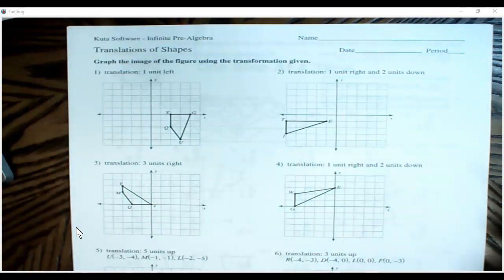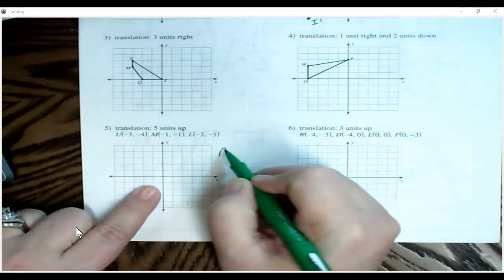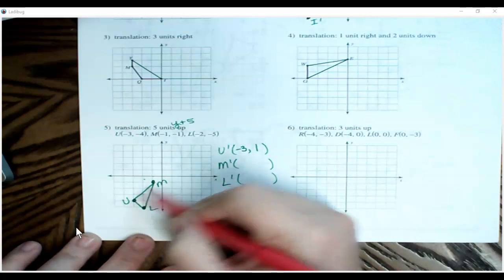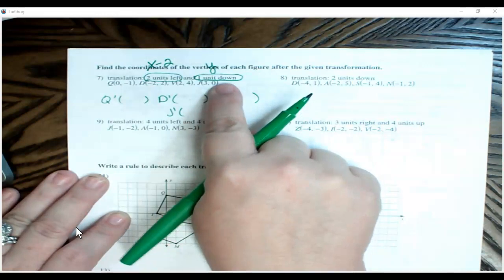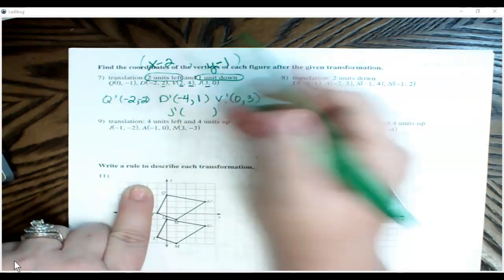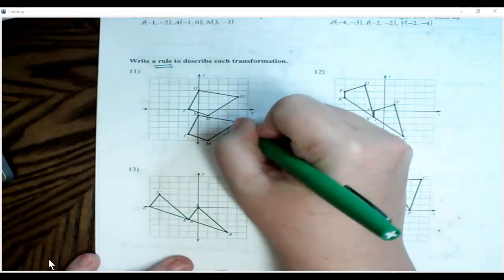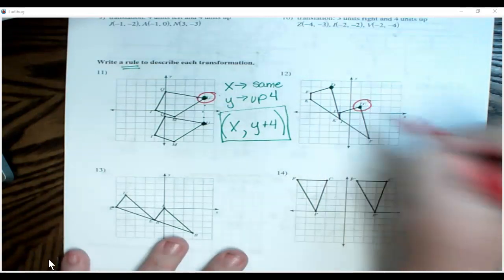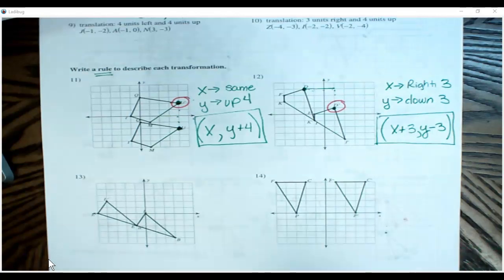Translations Homework Help